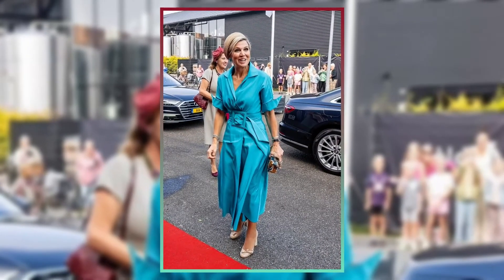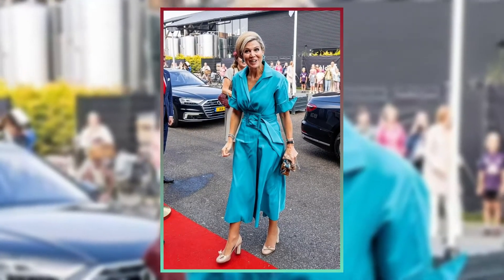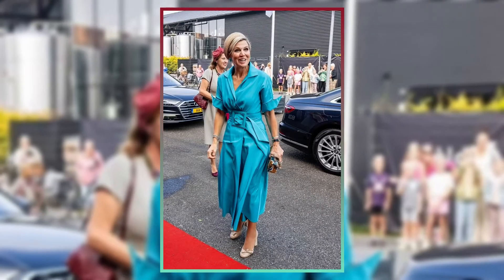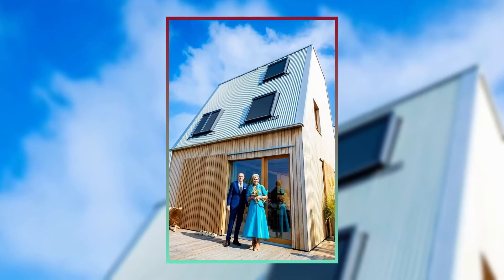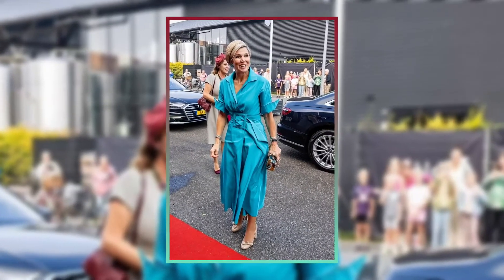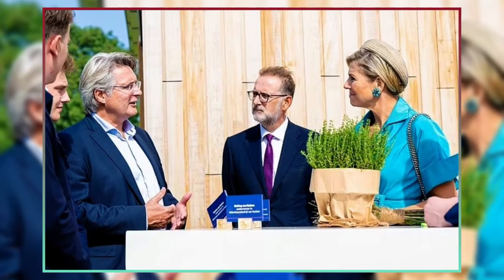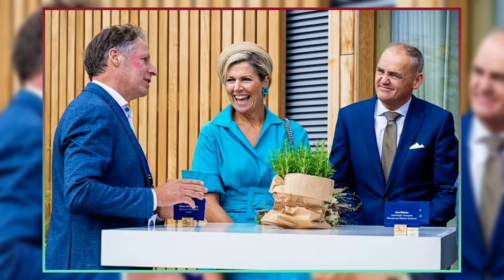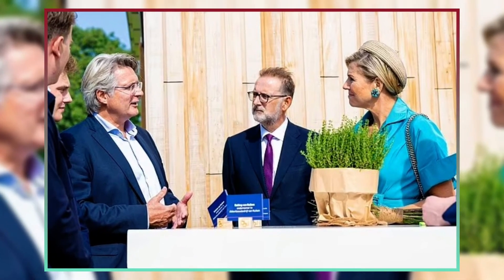Queen Maxima Stuns in Blue at Seminar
Queen Maxima of the Netherlands wowed at a seminar on sustainable building in Dokkum, showcasing her impeccable style. The Dutch royal wore a stunning blue trench dress, paired with a quirky straw hat and chic accessories. Maxima toured eco-friendly homes, engaging with industry leaders on sustainable practices. Watch as the 53-year-old queen effortlessly blends elegance with environmental advocacy. Plus, check out her recent appearances in bold fashion choices at royal events across the Netherlands!

"Stay informed and stay ahead with The World News! Our channel is your go-to source for up-to-date and accurate news from around the world. From politics to current events, we cover it all. With frequent updates and in-depth coverage, you won't miss a beat.
Don't miss out on the latest breaking news, global updates, and stories that shape our world.

✅ Timely updates on trending topics.
✅ In-depth coverage you can trust.
✅ A community of like-minded news enthusiasts!

✨ Explore Exclusive Merchandise at Prime Creations! ✨
Looking for something unique to show off your style or support your favorite channel? Look no further!

✅ High-quality designs made just for YOU.
✅ Perfect gifts for friends, family, or yourself!
✅ Limited-time items—don’t miss out!

🎉 Every purchase supports the channel and helps us bring you more amazing content! 🎉